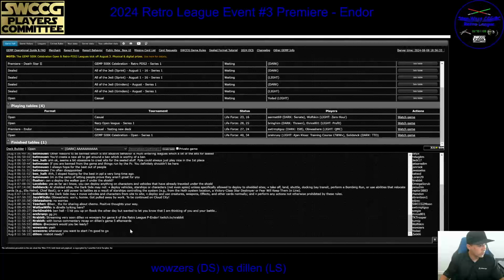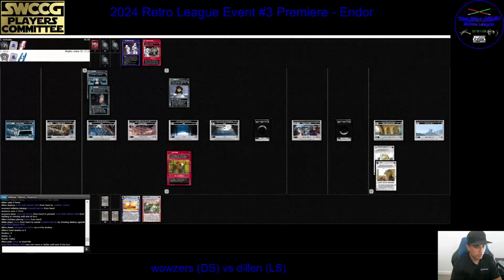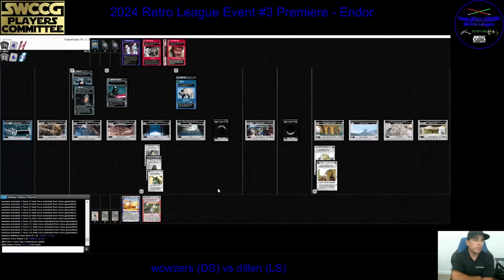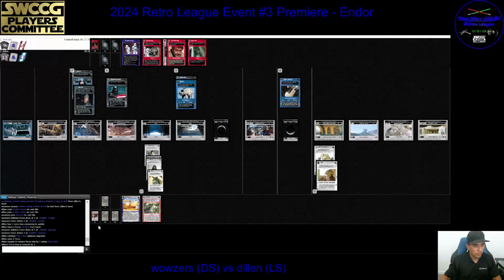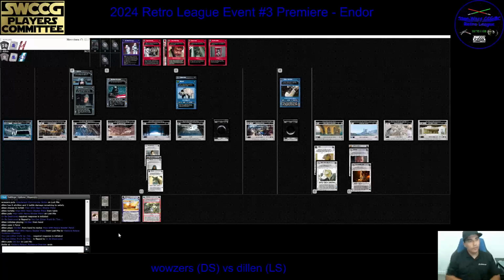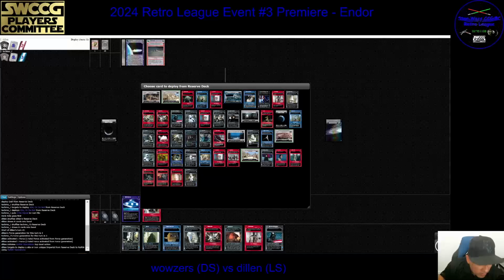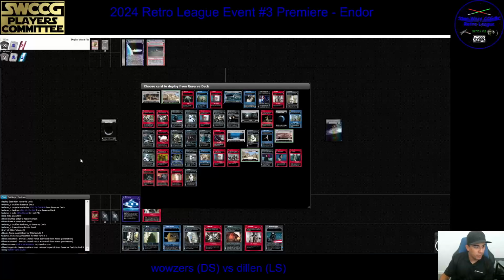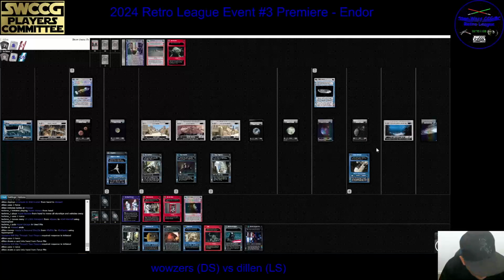Star Wars CCG - '24 Retro League - Event #3 T. Dusel (dillen) Game 5 & 6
Game 5 vs wowzers
Game 6 vs techmo_r

Courtesy of Twitch.tv/Nrabbit